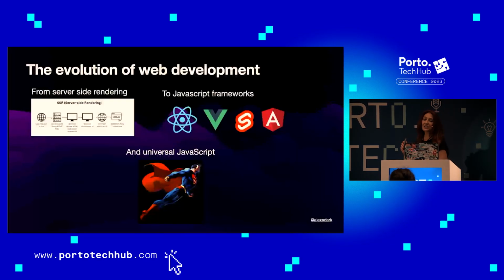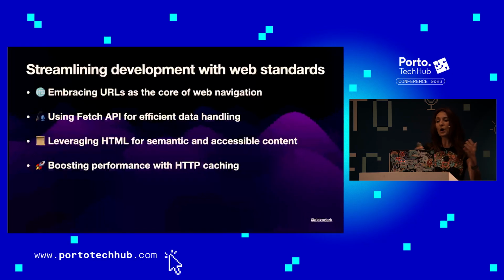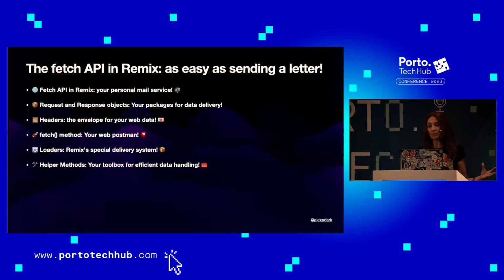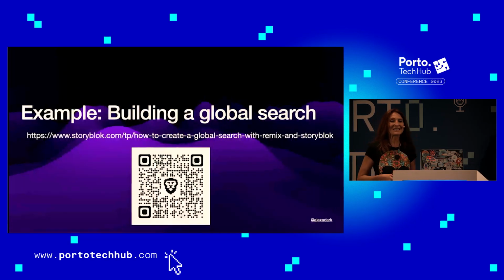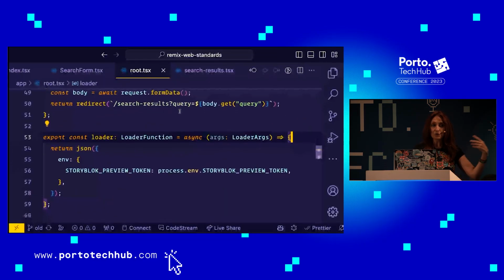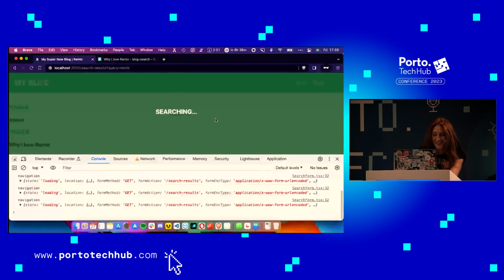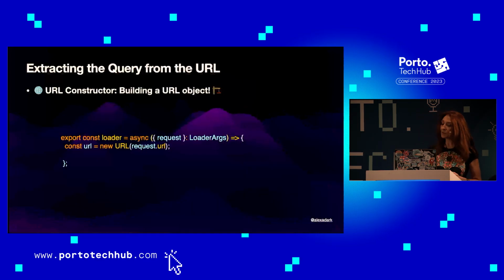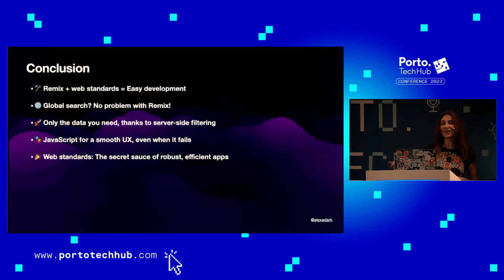Remix: Embracing Web Standards to Redefine Modern Web Development | Alexandra Spalato PTH Conf 2023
Discover the power of Remix, a groundbreaking full-stack framework that embraces web standards to redefine modern web development.
As developers grapple with complex tools and frameworks, creating performant and maintainable applications becomes increasingly challenging.
What if there's a solution that leverages core web principles to streamline development? Enter Remix
In this talk, learn how Remix harnesses web standards, such as URLs, Fetch API, HTML, and HTTP caching, to elevate developer and user experiences, ultimately empowering you to become a better developer!